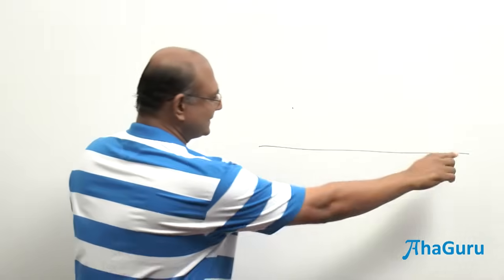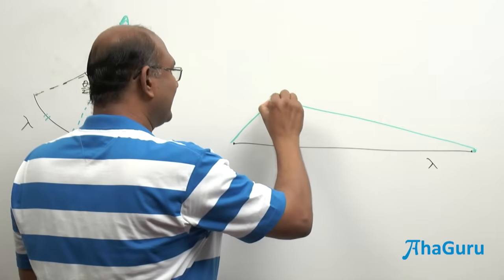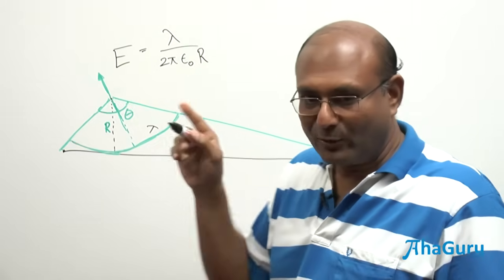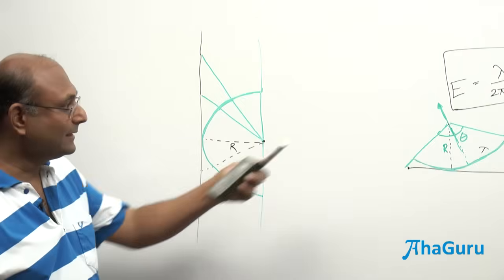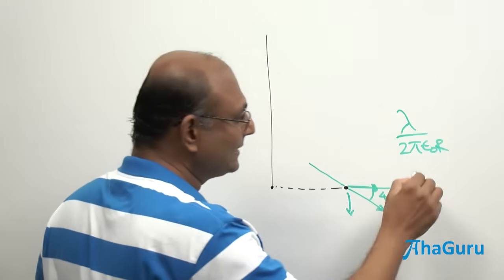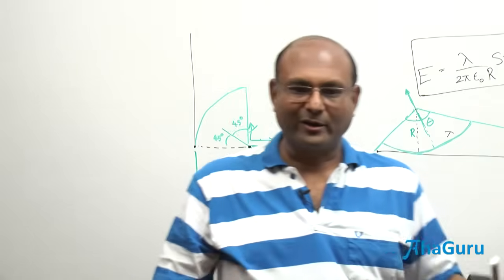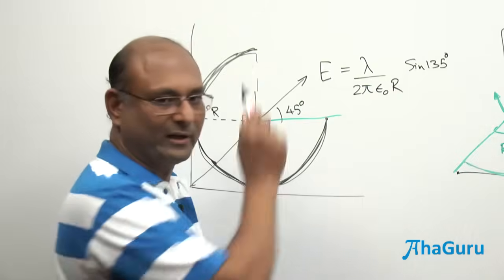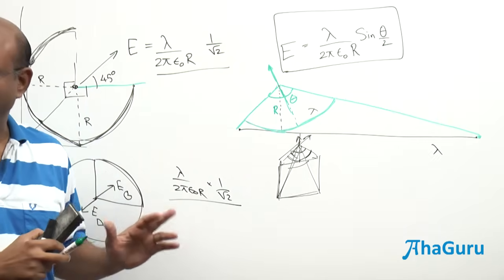Electric Field Shortcut for Finite Line Charge | Angle Bisector Trick | IIT JEE & NEET | AhaGuru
Having trouble calculating electric fields from line charges? You’re not alone! In this video, we unveil a surprising shortcut that eliminates complex integration when working with finite line charges and circular arcs.

📌 Key Concept:
A finite line charge and a corresponding arc can produce the same electric field at a point—if they subtend the same angle. The direction of the electric field lies along the angle bisector, and the magnitude is beautifully given by:
E = (λ / 2πε₀R) * sin(θ / 2)

✔️ Works for:
- Finite & semi-infinite line charges
- Arcs and bent wires
- Infinite lines (standard result at θ = 180°)
- JEE/NEET and CBSE electrostatics problems

Electric Field Shortcut for Finite Line Charge | Angle Bisector Trick for JEE/NEET | AhaGuru Balaji Sampath

00:00 – Introduction: Why line charges are tricky
01:30 – Understanding field direction using symmetry
04:30 – Shortcut idea: Replacing line with arc
06:45 – Key formula: λ / (2πϵR) × sin(θ/2)
10:00 – Infinite line charge as a limiting case of an arc
11:15 – Semi-infinite line field using angle bisector
16:00 – Applying the shortcut to a bent/infinite wire setup

**📘 CBSE Class 12 Physics – Chapter 1: Electric Charges and Fields**
This topic is part of Chapter 1 of the Class 12 Physics syllabus. It’s important for CBSE Board Exams, JEE, and NEET.

💡 Whether you're preparing for JEE, NEET, or CBSE Class 12, this shortcut simplifies your physics problem-solving!